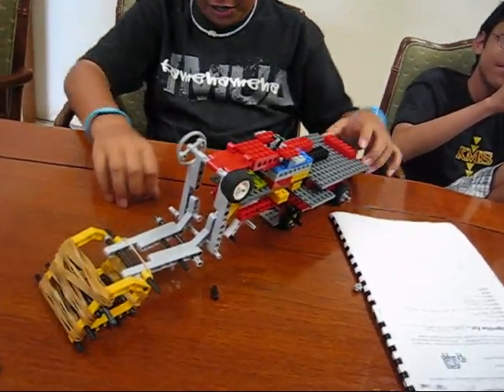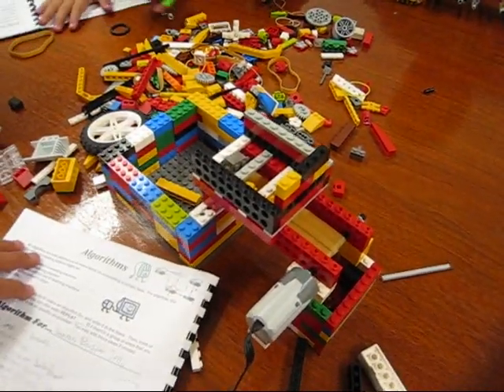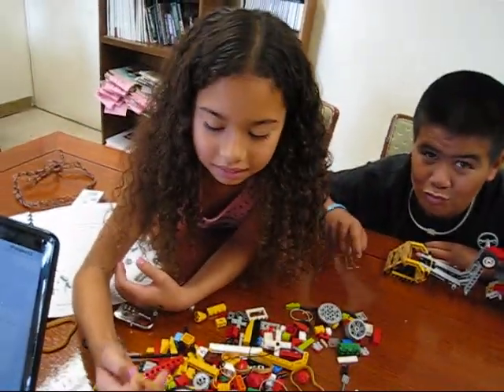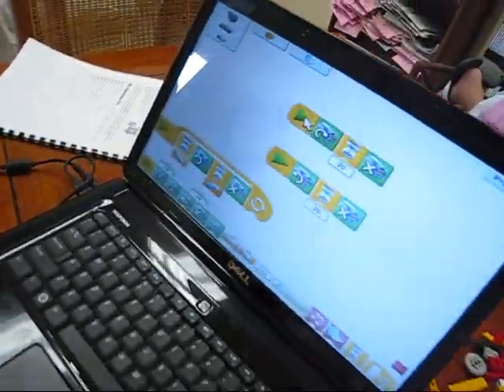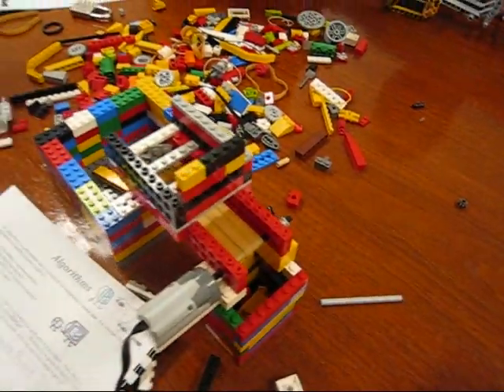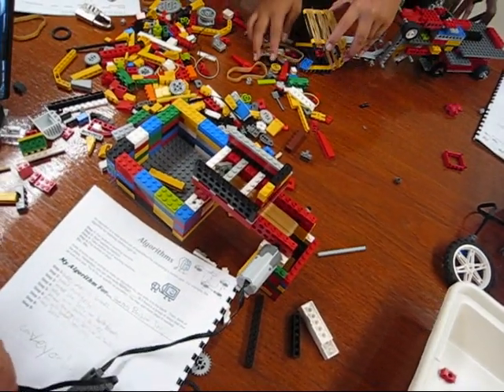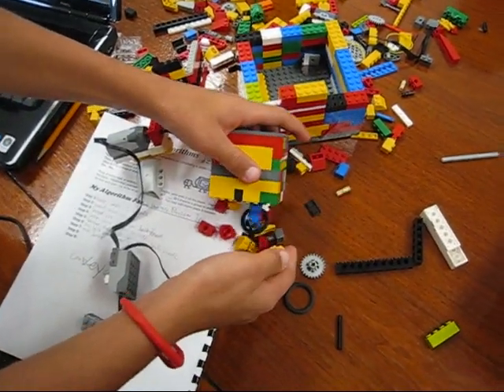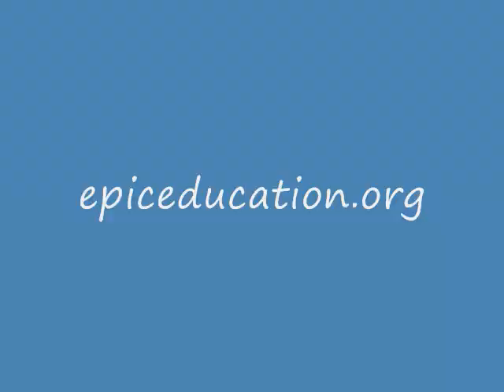Epic Tech Start Promo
Tired of your kids playing around with their video games and gadgets?  Why not let them *make* the games and gadgets!  Let your child discover and nurture his or her inner engineer and scientist with a quality tech education.  At Epic Tech Adventures, kids design and build their own robots and computer programs while building core math, problem solving, and teamwork skills at the same time!